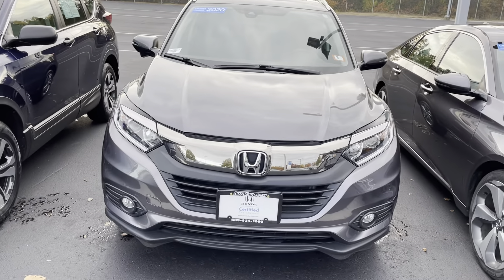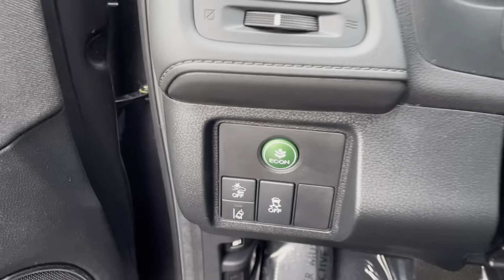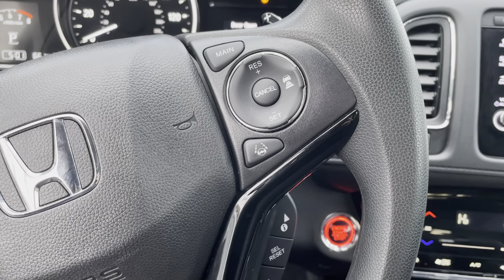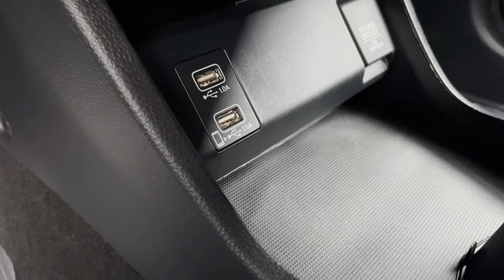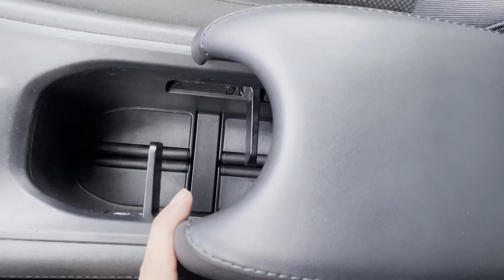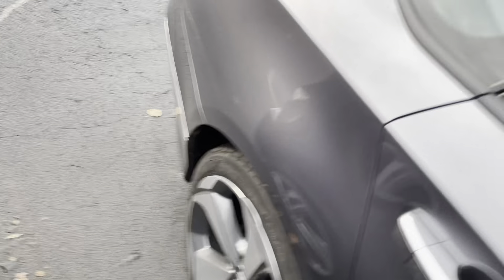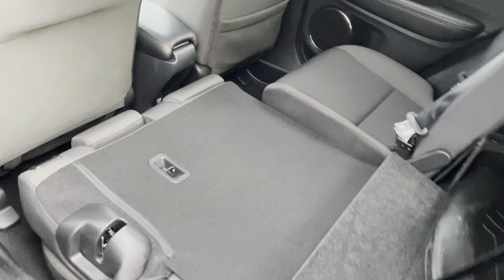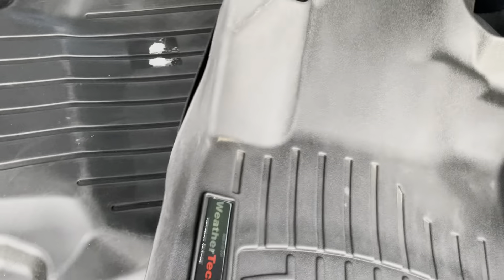Hey Patricia, this is the 2020 Honda HR-V you are interested in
George here from Autofair Honda in Manchester with a quick look at the 2020 Honda HR-V EX .